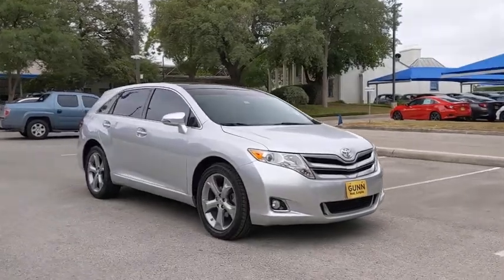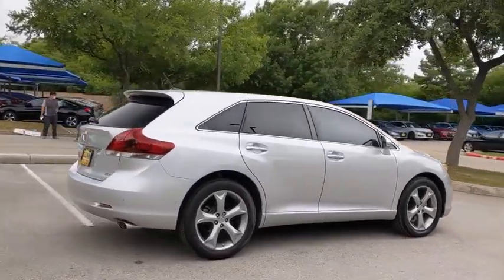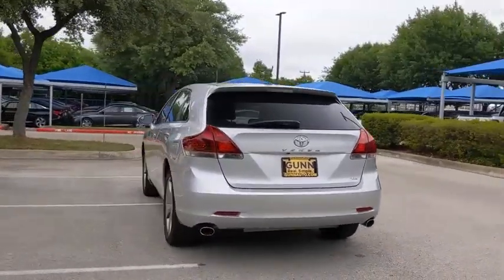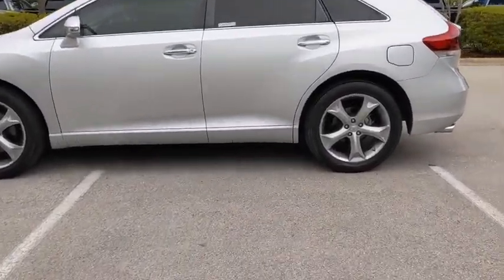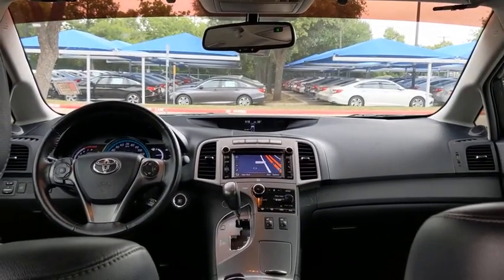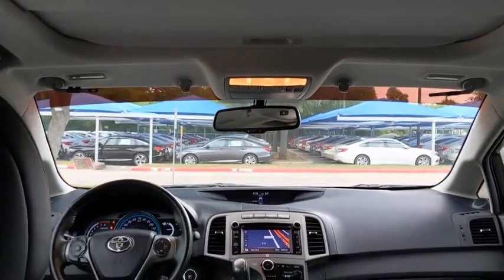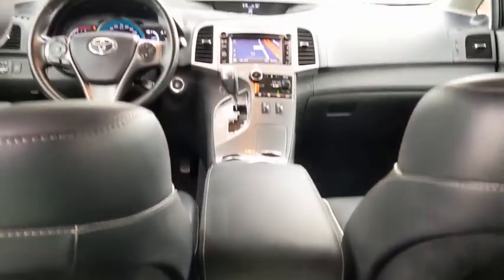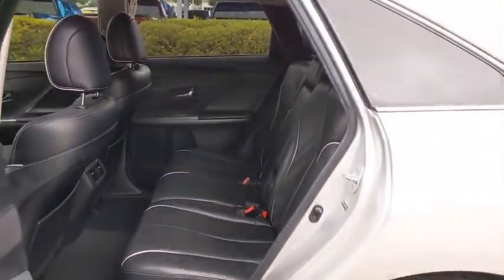2013 Toyota Venza San Antonio, Austin, Houston, Boerne, Dallas, TX H200629B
Silver Used 2013 Toyota Venza available in San Antonio, Texas at Gunn Honda. Servicing the Austin, Houston, Boerne, Dallas area.

Gunn Honda
14610 IH-10 W